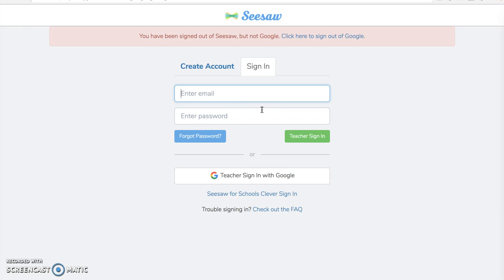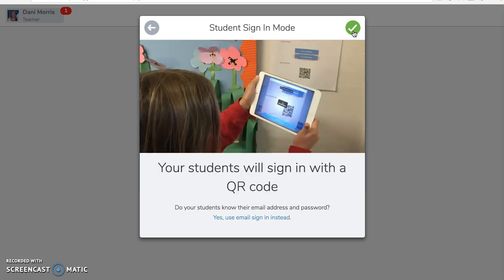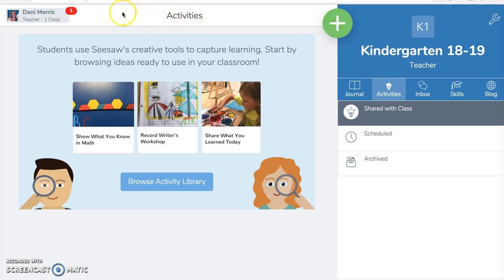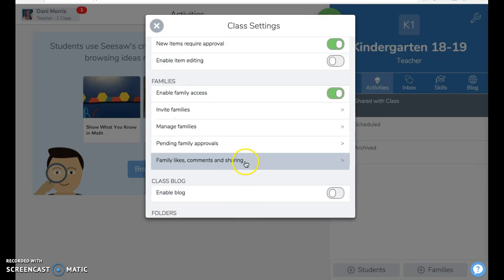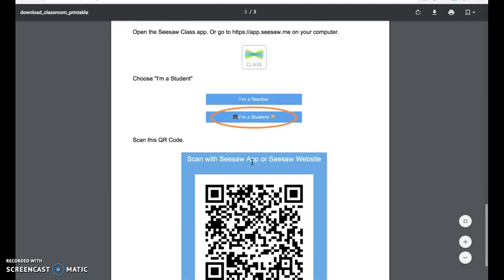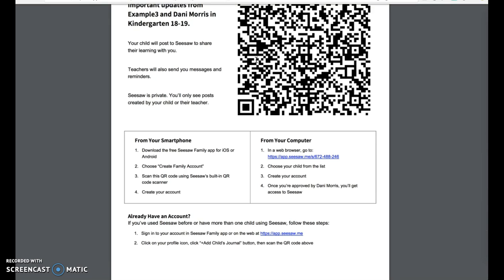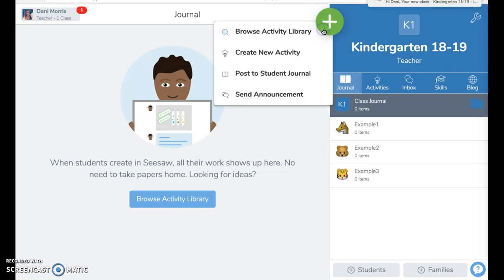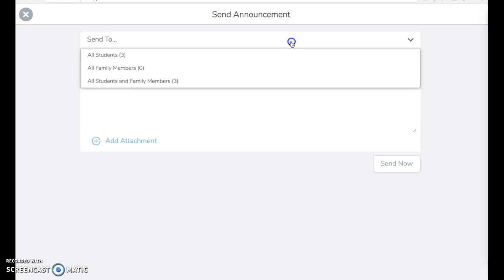Getting Started With Seesaw